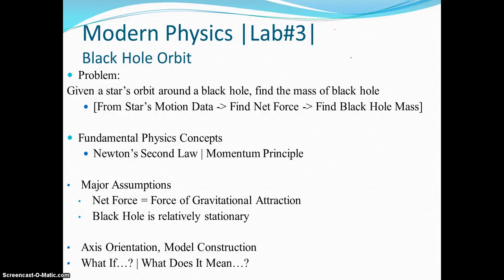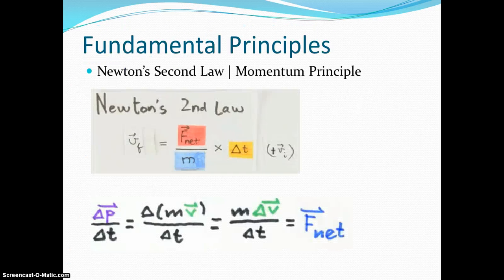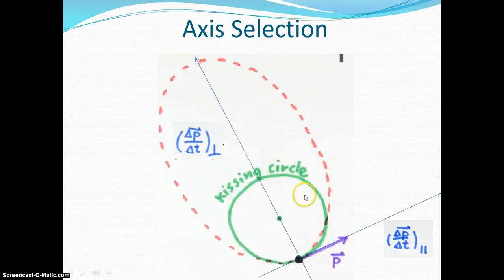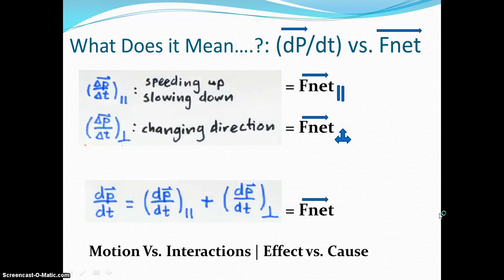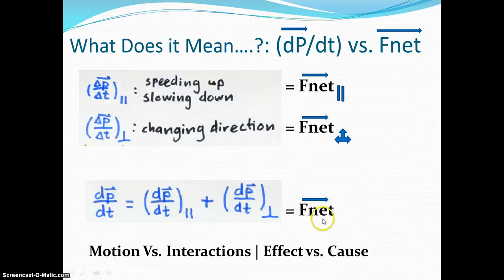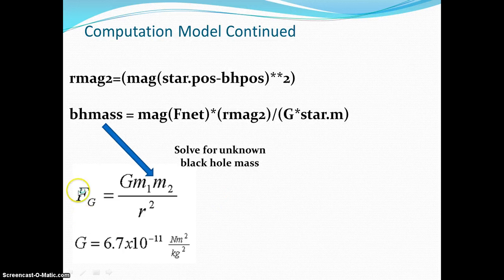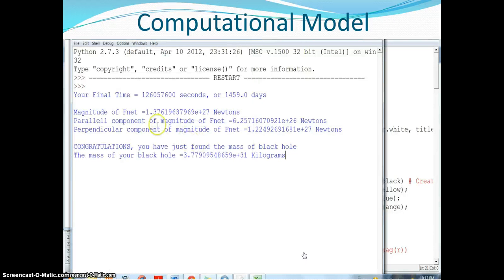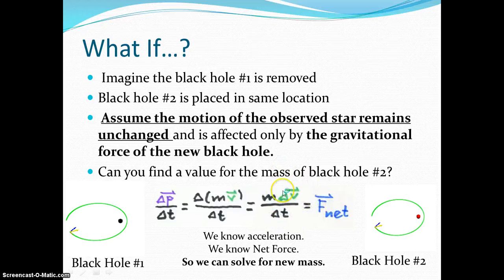lab 3: Modern Physics